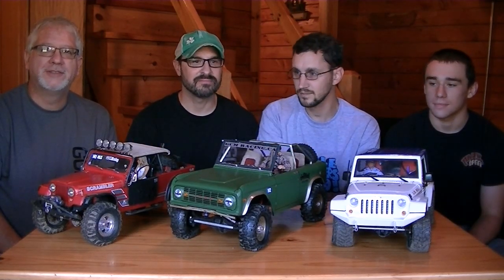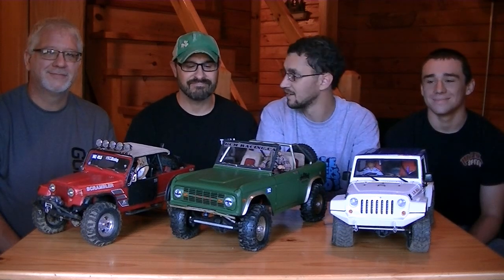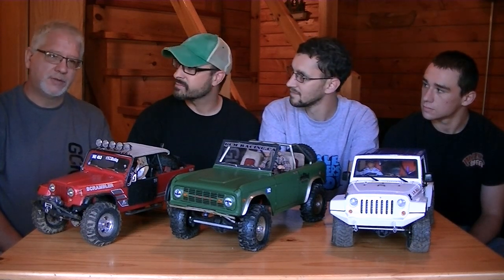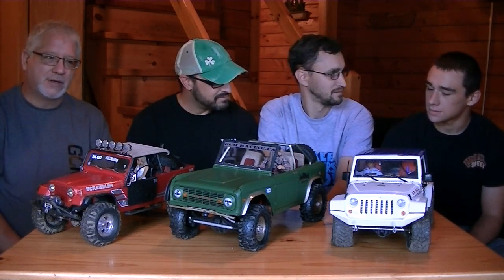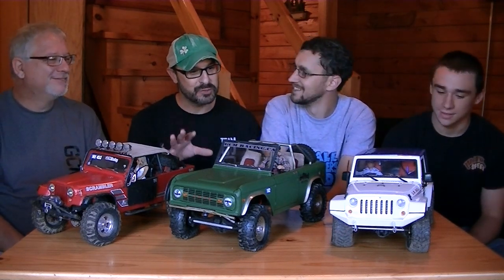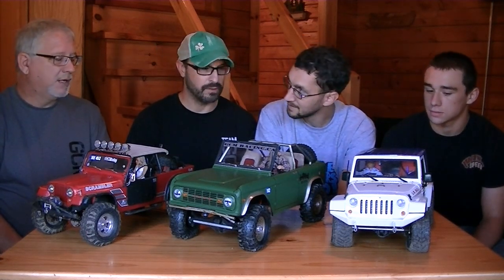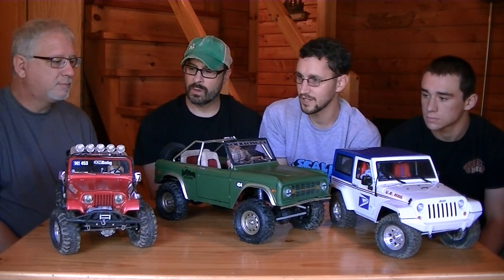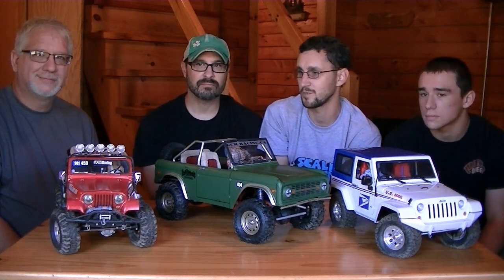Scale Garage Rig Review - Scrambler, Bronco, US-Mail JK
It was great for the ScaleGarage crew to do Rig Reviews with these 2 guys on site!  AMAZING builders showcased here. These builds from Andy and Cameron are top quality and all are top performers, plus these lads can drive!

Andy and Cameron driving trucks with GCM: COMING SOON